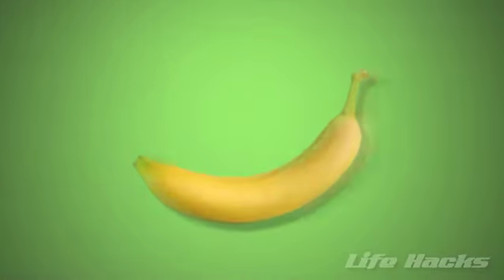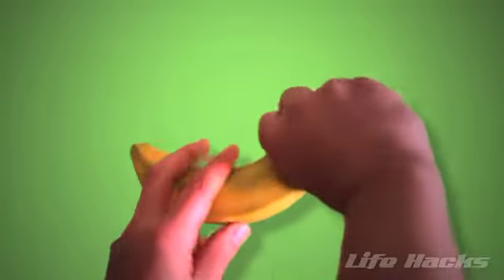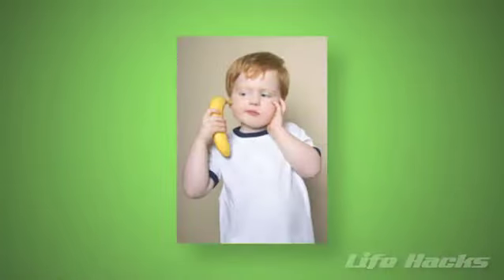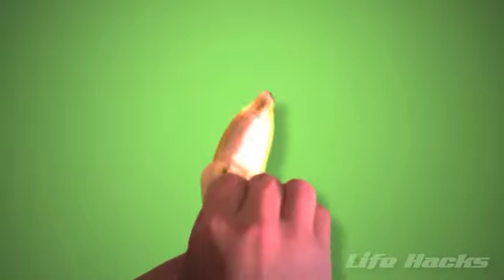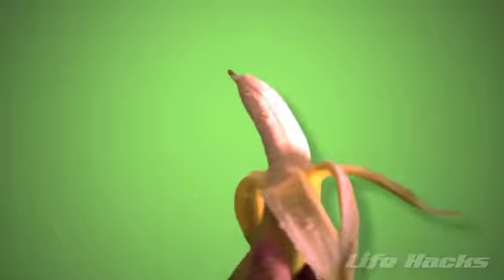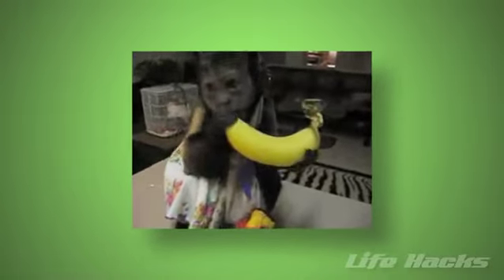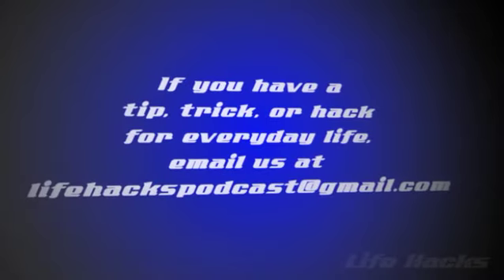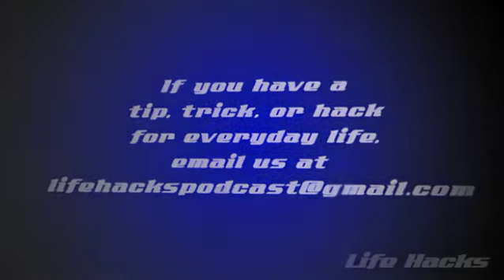How To Better Peel A Banana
Who knew that after all these years there was an easier way to peel a banana...and who do you think taught us?